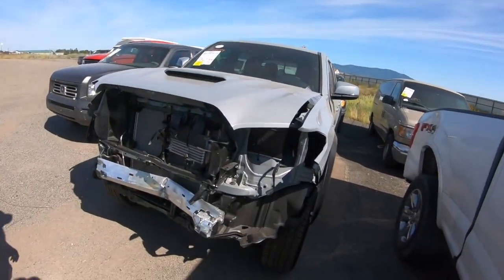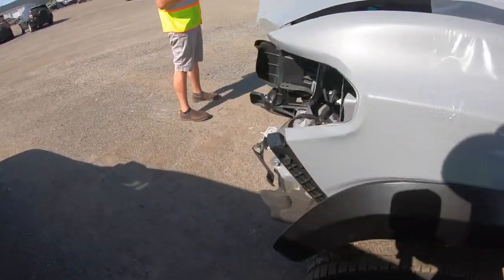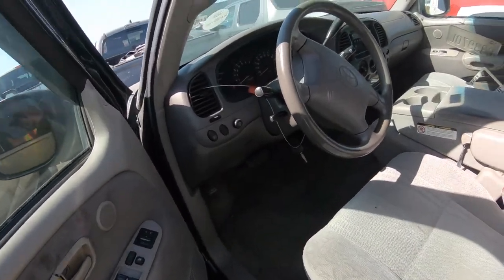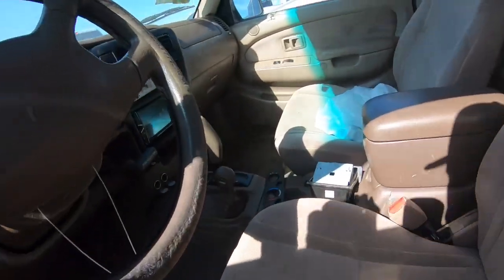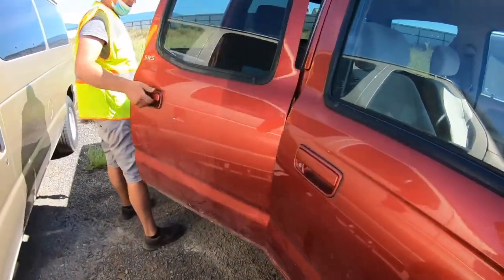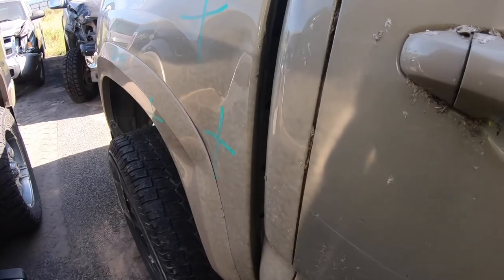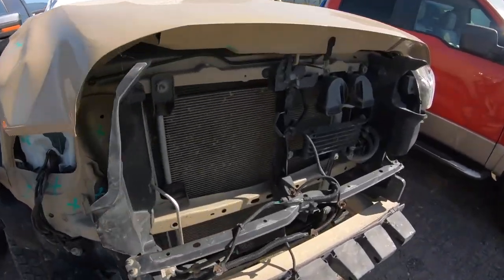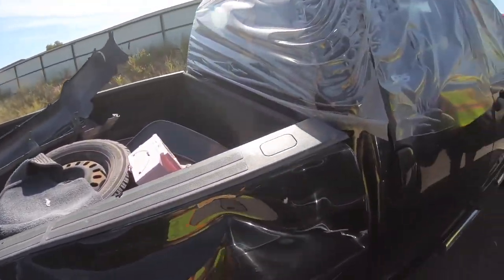Wrecked And Totaled Toyota Tacoma and Tundra Trucks At Insurance Auto Auctions IAA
We made a trip to Insurance Auto Auctions to look at some wrecked and totaled Toyota trucks. All of these are available for purchase on IAAI.COM at the Spokane Washington location.
Toyota Tacoma
Toyota Tundra

Camera equipment:
Iphone 11